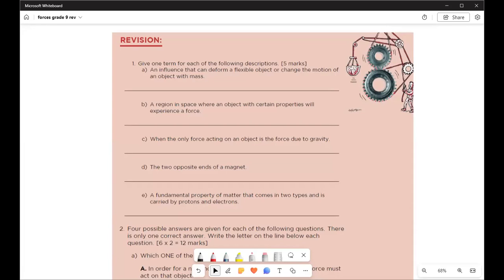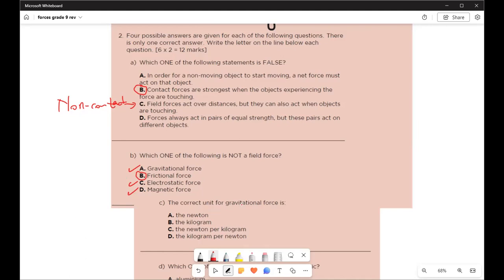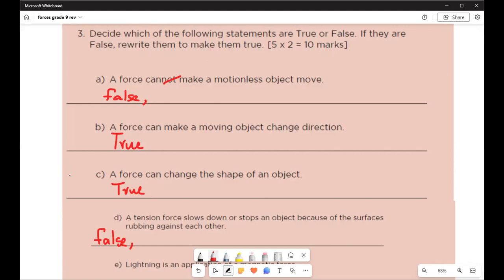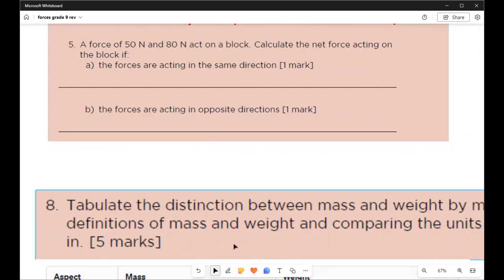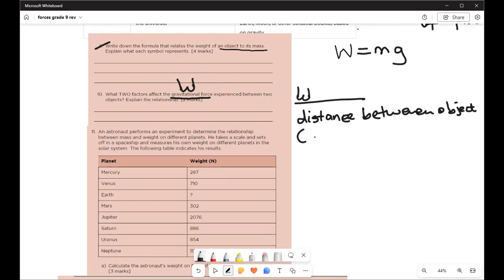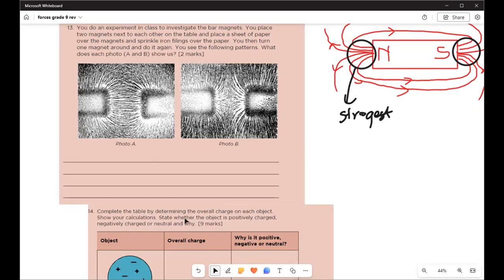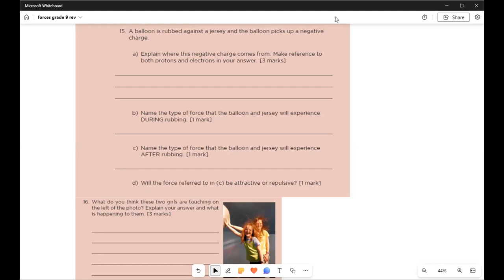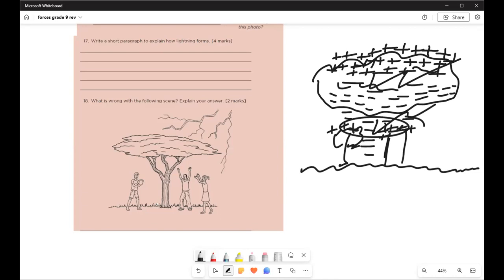Unveiling the Power of Forces: Your Ultimate Grade 9 Physical Science Review!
Welcome to an engaging journey into the world of forces! In this Grade 9 Physical Science revision video, we dive deep into the fundamental concepts of forces, exploring their impact on motion, equilibrium, and the world around us. Join us for a captivating exploration filled with visual aids, clear explanations, and practical examples, designed to help you master this crucial topic and excel in your studies. Let's unlock the secrets behind forces and unleash your understanding in this dynamic and comprehensive review!